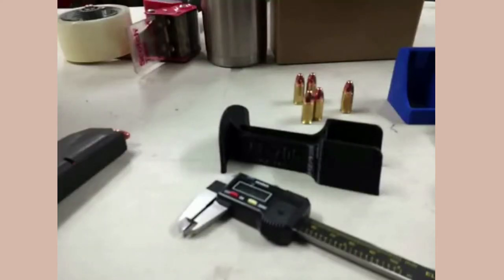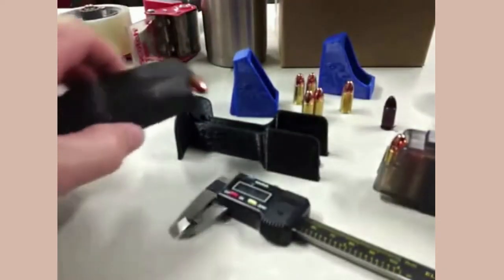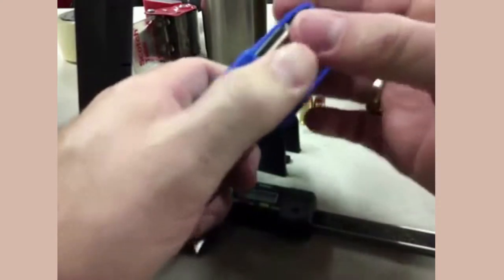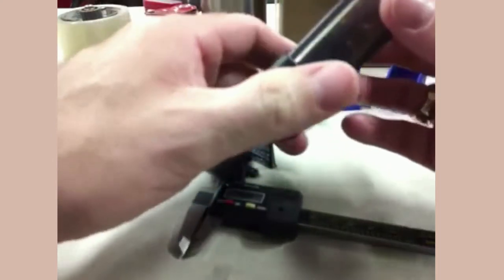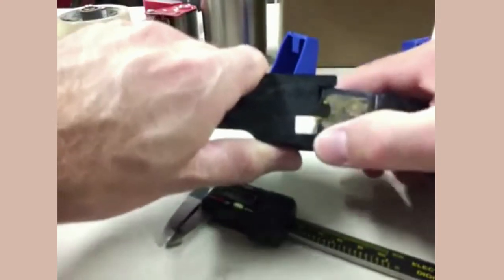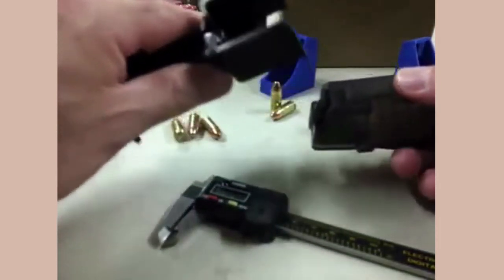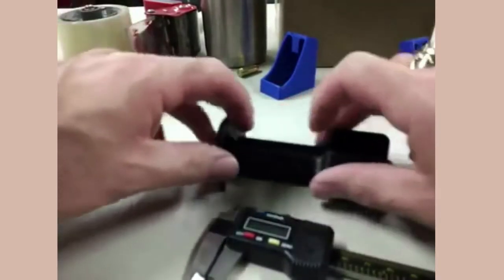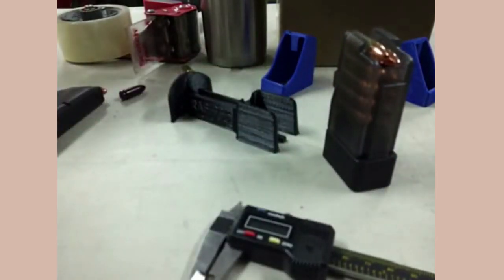How to use CZ SCORPION EVO 10 ROUND and 9mm Magazine Speed loader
RAE Industries Speedloader is extremely helpful for those shooters who experience weakened hand strength or have an injury that may prevent them from reloading magazines the standard way.